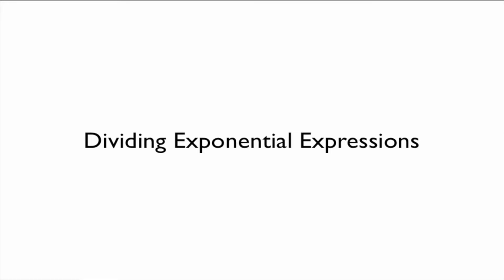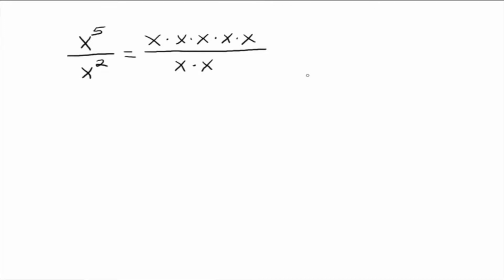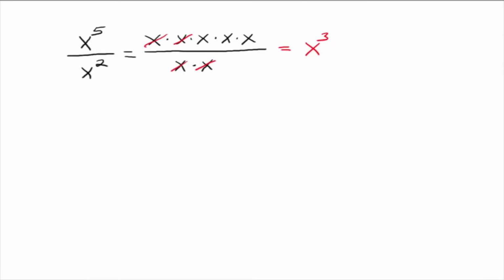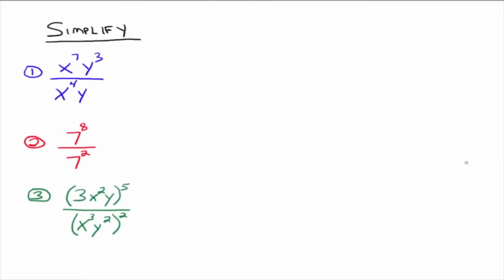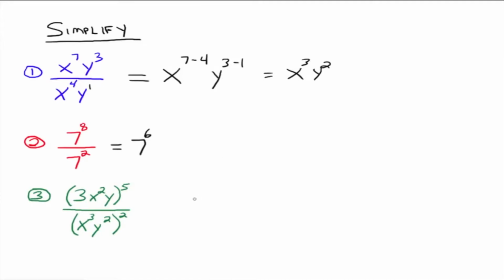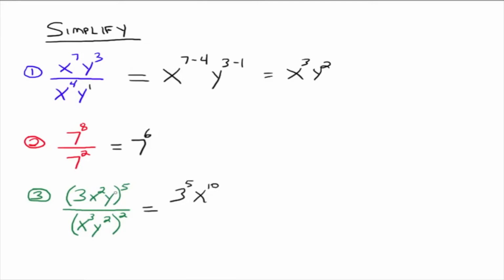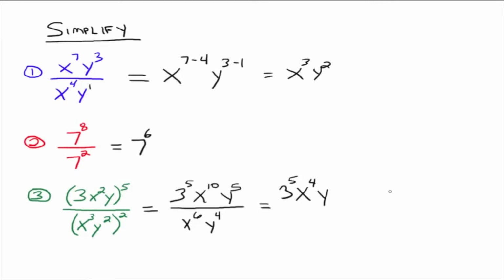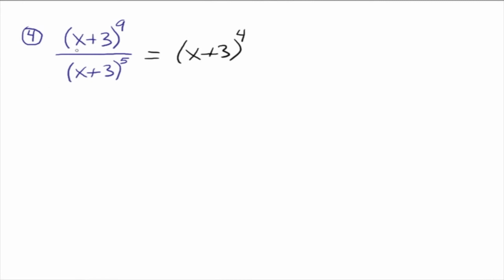How to Use the Quotient Rule for Exponents The Easy Way (With Solved Examples)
"How to Use the Quotient Rule for Exponents The Easy Way (With Solved Examples)" by Randy Anderson is licensed under a Creative Commons Attribution license (reuse allowed) based on a work